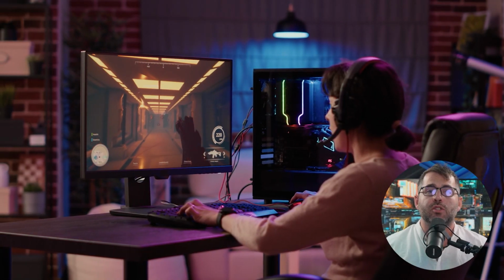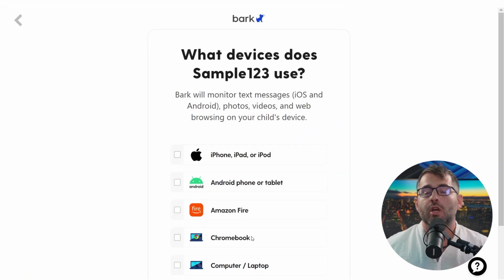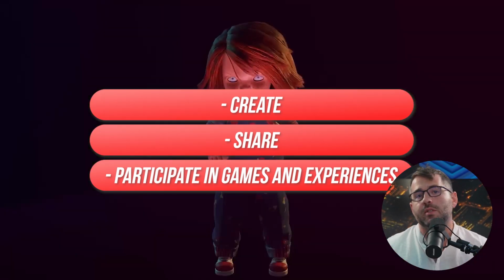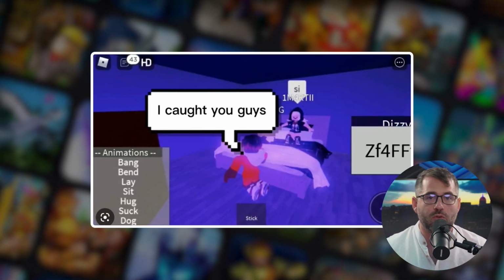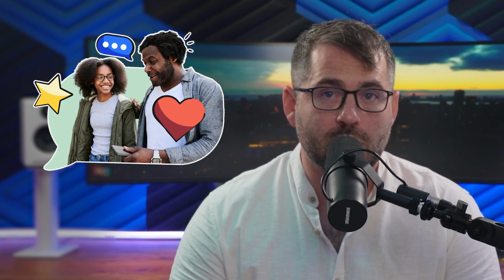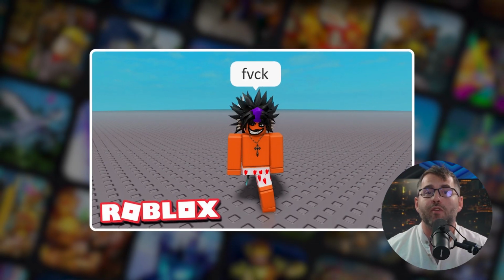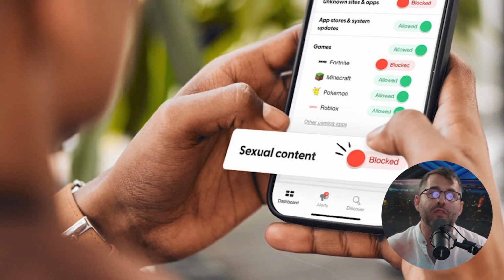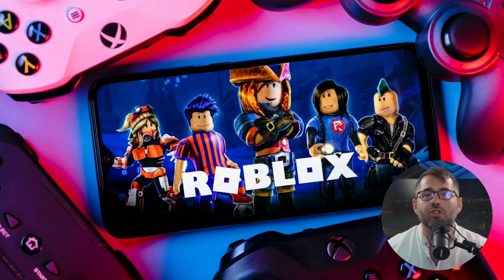Is Roblox Safe for Kids? - PARENTS Must Watch This Video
Discover if Roblox is safe for kids with crucial insights and tips every parent needs to know.

Timestamp Sections :
00:00 Intro
01:19 About Roblox
01:40 Safety Concerns
02:07 What Can Parents Do?
02:40 Bark's Features
04:05 Bottom Line
04:28 Outro

Managing Roblox Safety for Kids

Roblox is a fantastic creative outlet for kids, but it’s also an open platform that can expose them to risks like inappropriate content or interactions with strangers. Despite Roblox’s built-in safety features, such as content filtering and moderation, gaps in oversight still exist. As parents, it’s crucial to be aware of the potential dangers while fostering open communication with our kids about their online activities. However, tools like Bark can provide an additional layer of protection by monitoring Roblox for harmful interactions and offering alerts when issues arise, allowing parents to stay informed without being overly intrusive.

Bark’s Key Features and Benefits

Bark uses advanced AI to monitor your child’s activities across platforms, including Roblox, and provides alerts for inappropriate content, cyberbullying, or risky behavior. This tailored approach ensures you only receive notifications relevant to your specific concerns, such as discussions involving drugs or explicit language. Additionally, Bark helps manage screen time and app usage, which is perfect for platforms like Roblox that can be highly engaging. With Bark, you can set daily limits, block inappropriate content, and even restrict certain apps, ensuring a healthy balance between screen time and other essential activities like homework and family time.

Why Bark is Essential for Modern Parenting

Bark offers a comprehensive set of tools to help parents safeguard their kids’ online interactions without compromising their autonomy or fun. Its real-time alerts and content monitoring provide peace of mind, especially when navigating platforms like Roblox, where interactions can vary widely. By using Bark, parents can ensure a safer digital environment while empowering their kids to explore and learn responsibly.

Hope you Is Roblox Safe for Kids? - PARENTS Must Watch This Video.